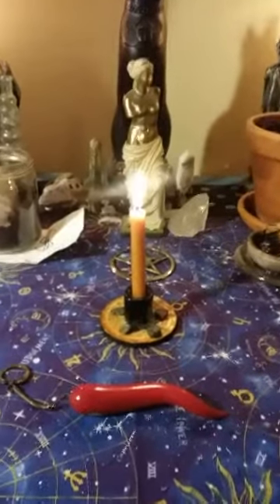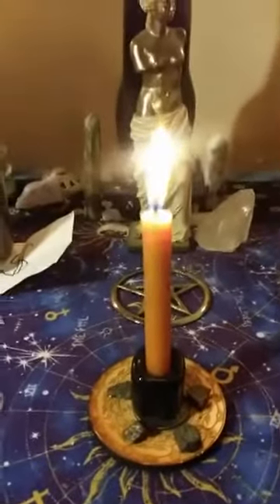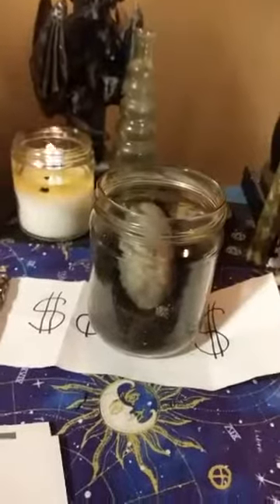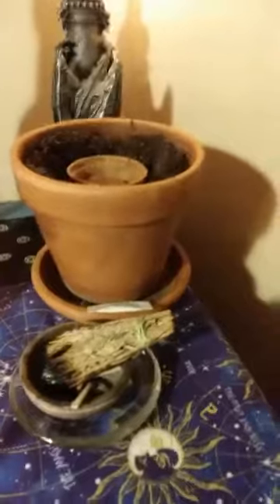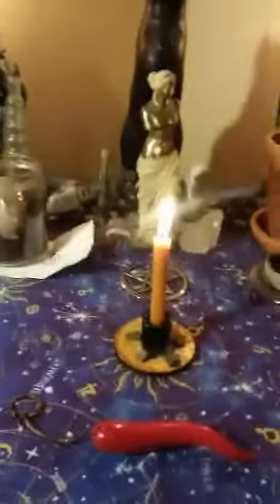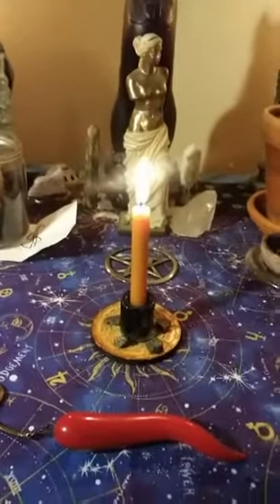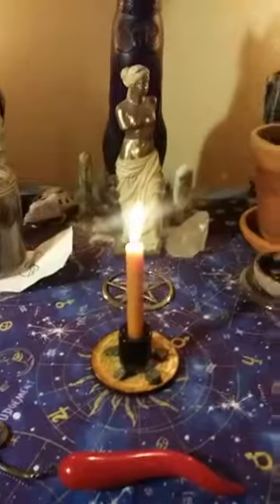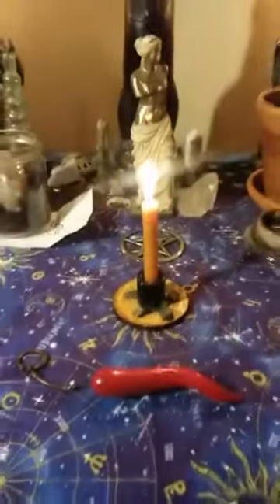New Moon in Libra Simple Ritual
Check out my magickal Emporium for all your esoteric supplies and needs.We are adding new products weekly.

 For those who are curious about where I've learned this method of Ancient Astrology please feel free to check out my former teachers sites and channel so you may have a deeper understanding of Astopsychology and how the Cosmos really work.